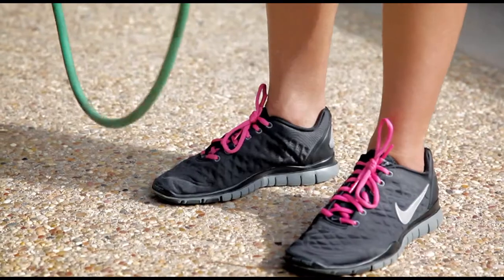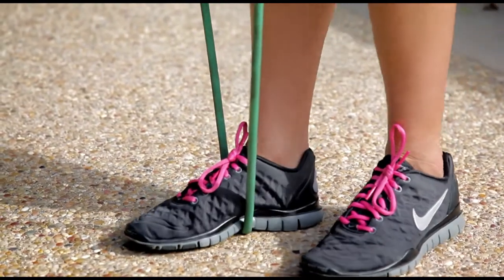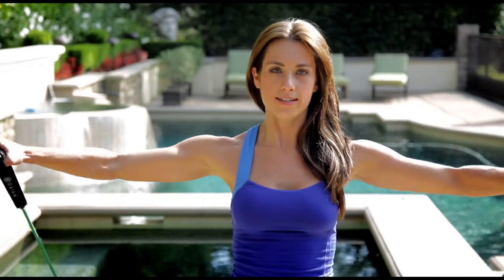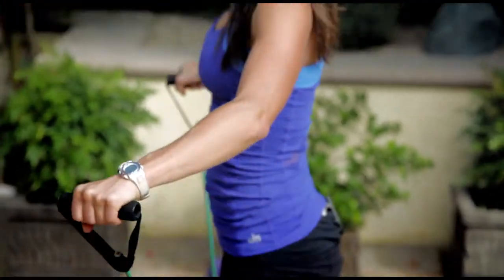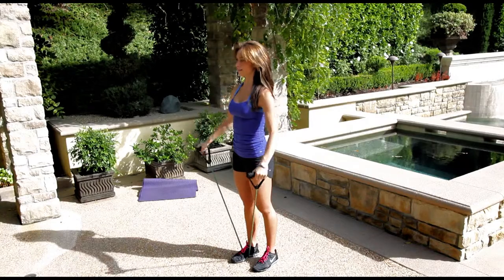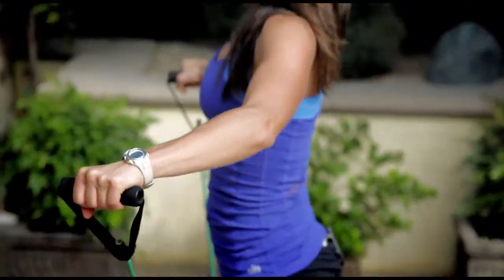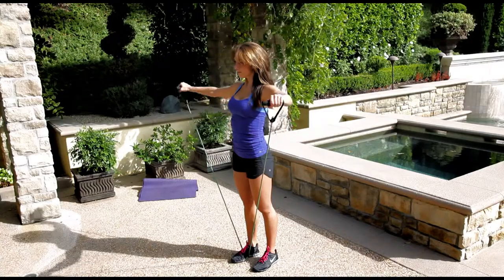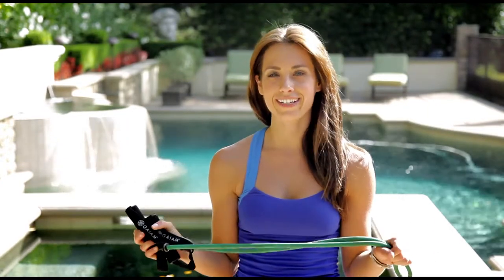Move of the week: How to do a Shoulder Raise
Toned shoulders are a beautiful feature, here is how you get them